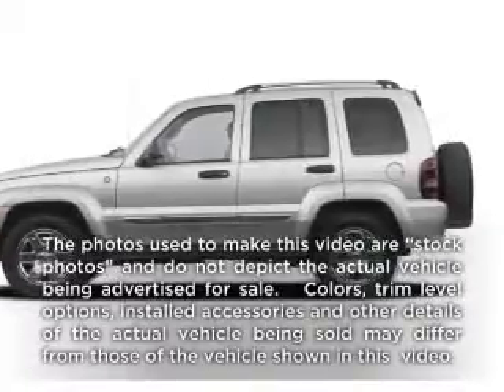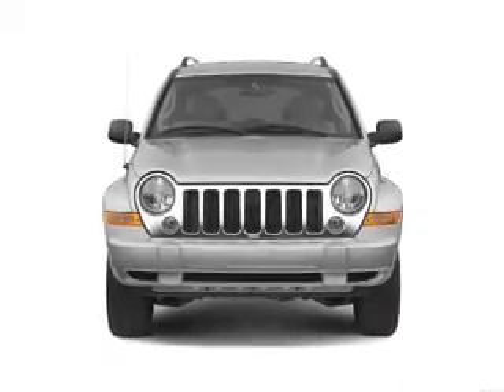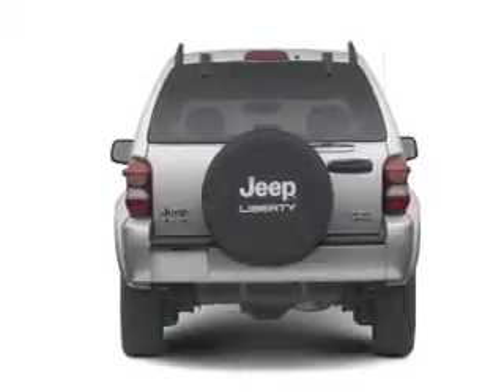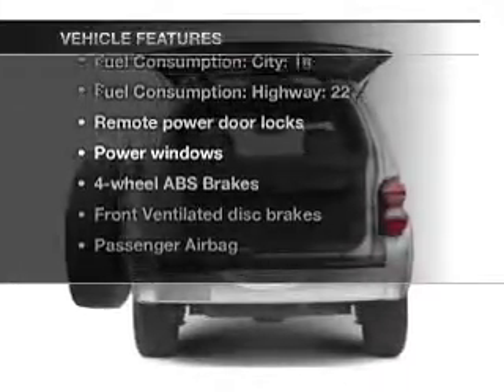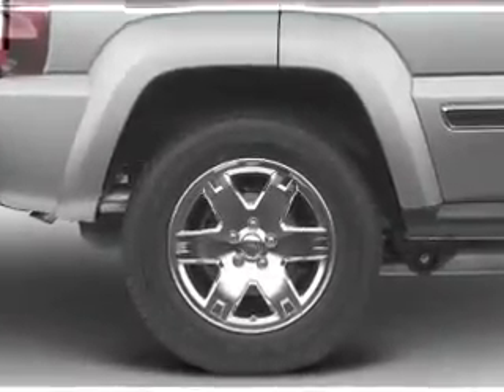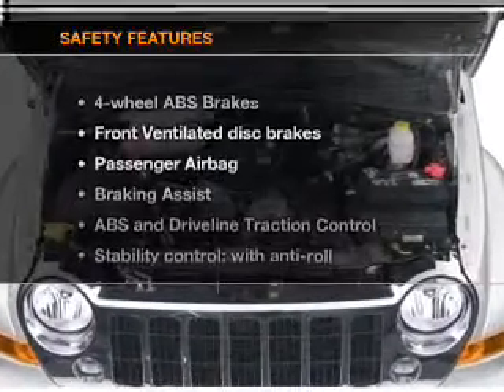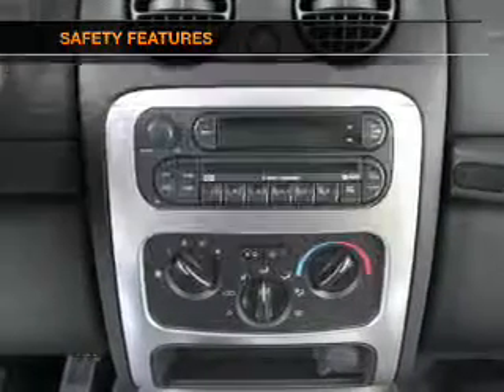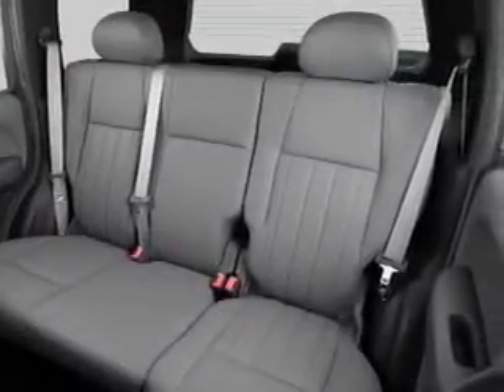2007 Jeep Liberty - Batavia OH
Year: 2007
Make: Jeep
Model: Liberty
Trim: Sport
Engine: 3.7 liter 6 cylinder 12 valve
Transmission:
Color: Green
Mileage: 70052
Address:
1117 State Rte 32